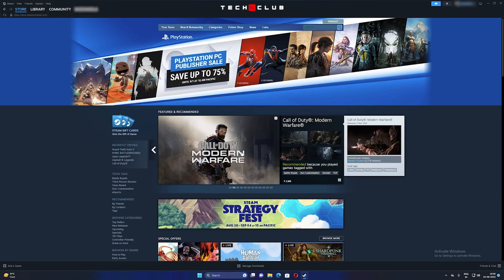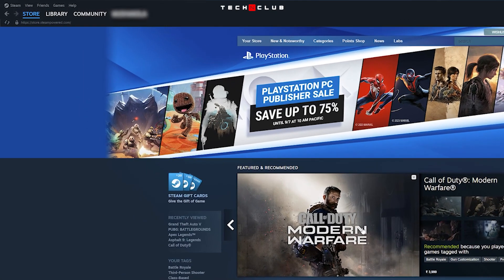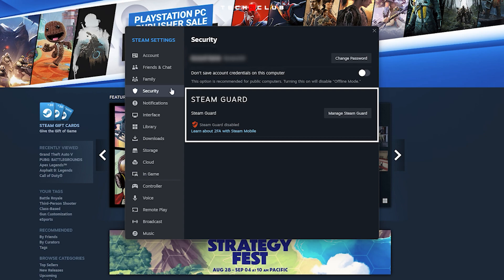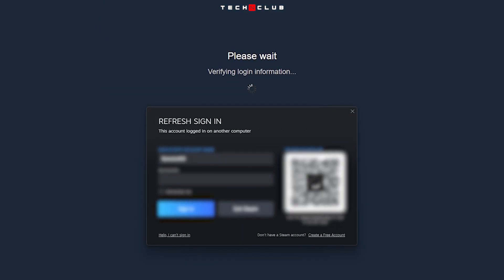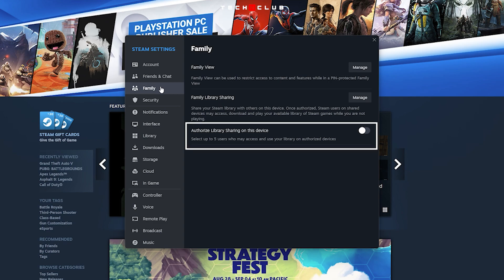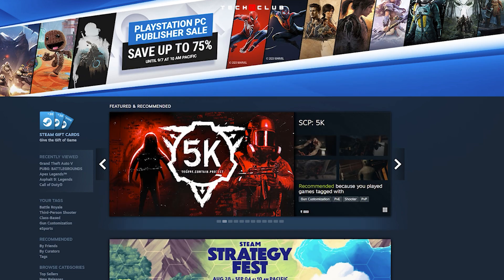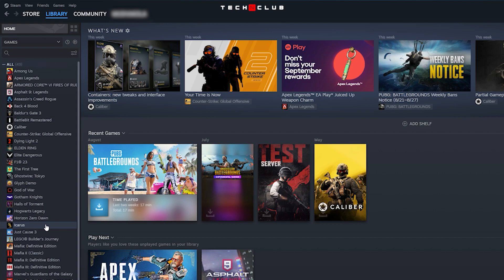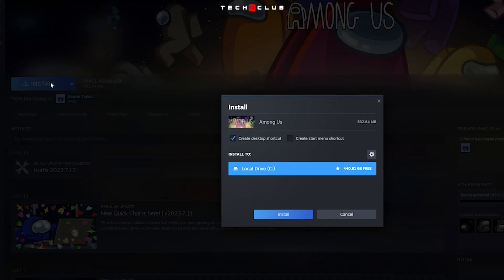How to Share Games With Friends in Steam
Here's a video guide on how to share Steam games with friends!